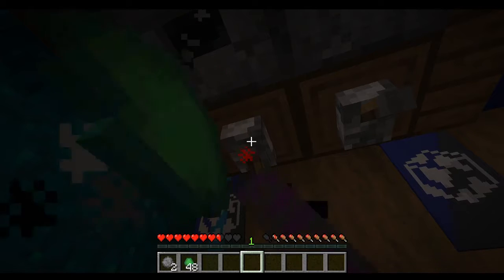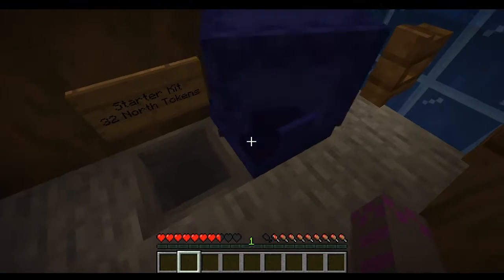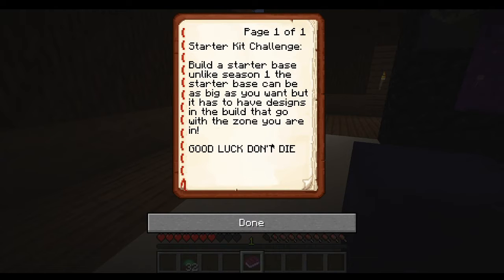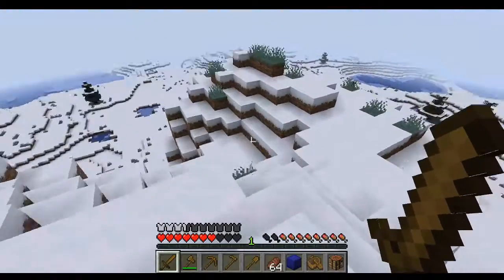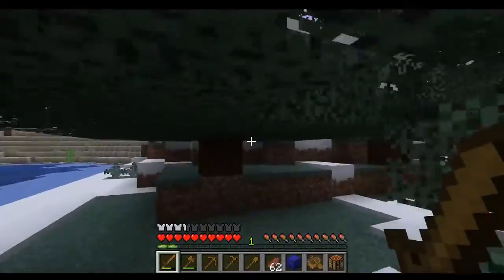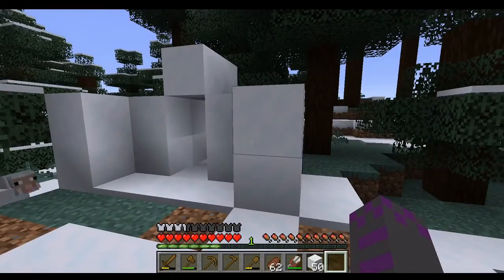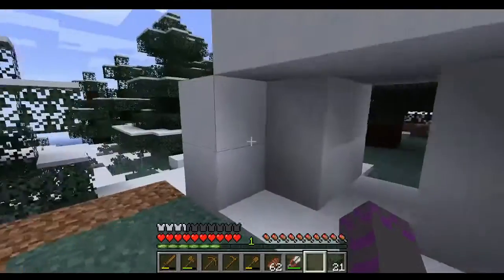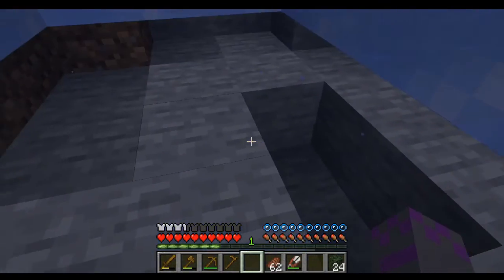New Start - Inator Craft Season 2